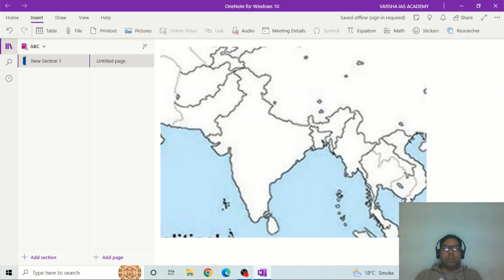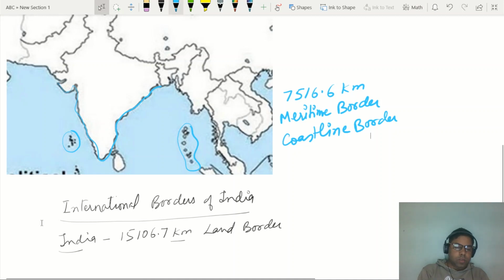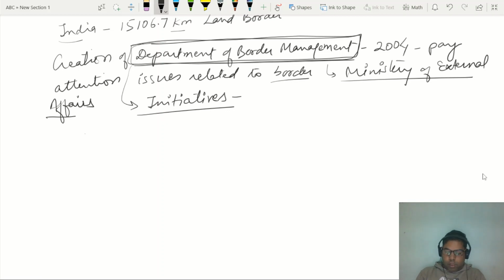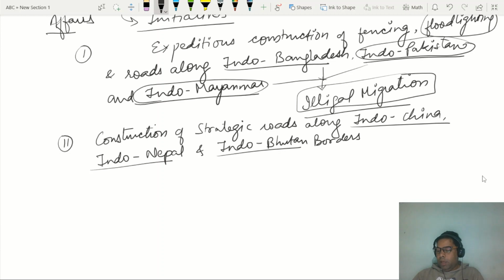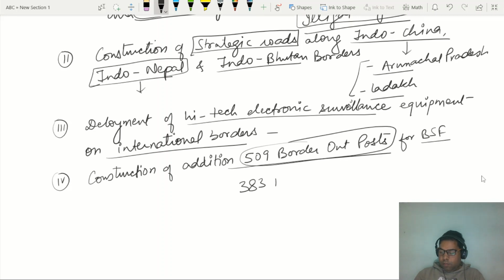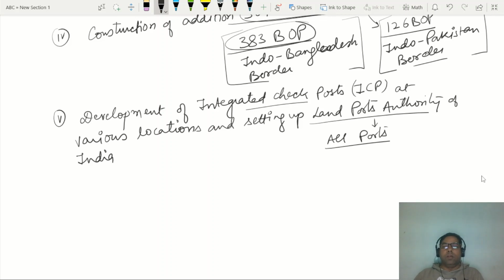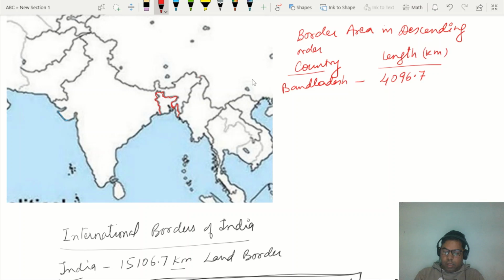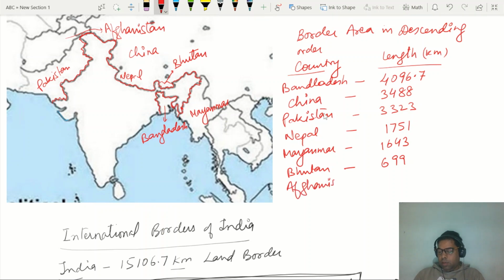INTERNATIONAL BORDERS PART I Geography I by Pravin H Kumar-Ex Asst. Prof. Delhi University I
GEOGRAPHY FOR IAS/PSC EXAMS

GEOGRAPHY, about territorial border of India. video
Geography by Pravin H Kumar
CSB IAS Academy, Hyderabad
Faculty at GS Score and Classic IAS Delhi
Ex Faculty Forum IAS
Ex Asst. Prof. Delhi University